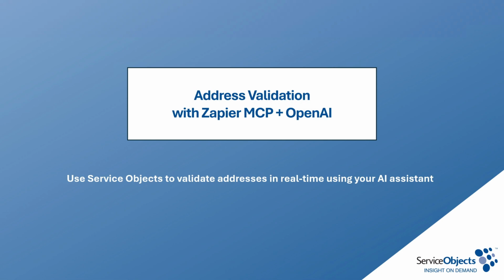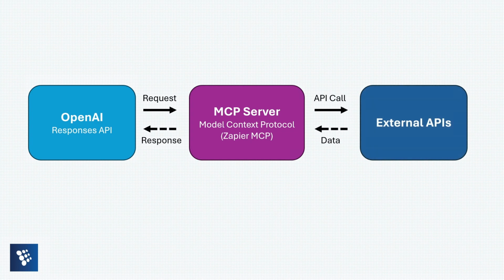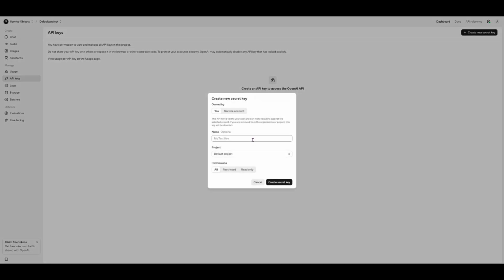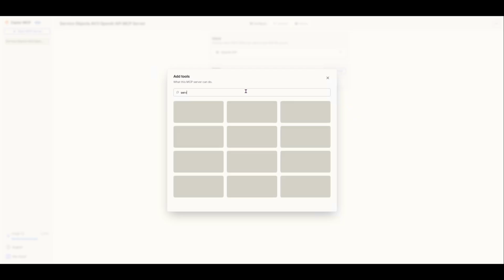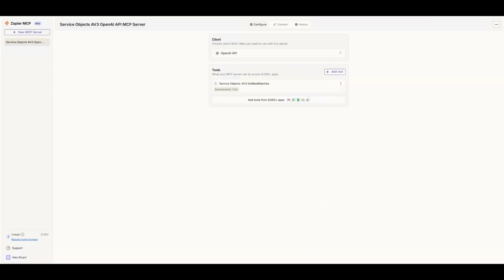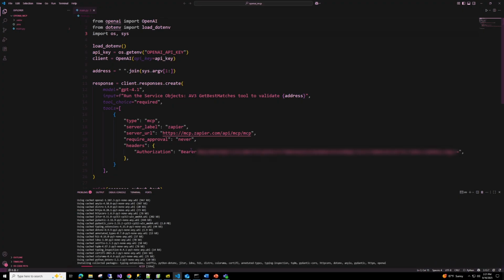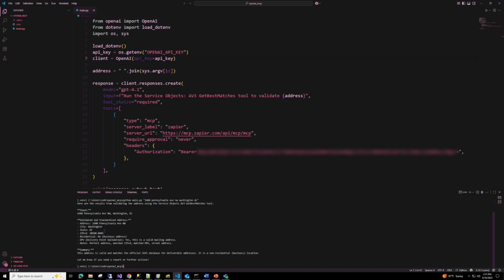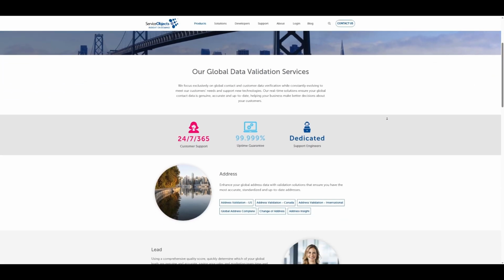Address Validation 3 - US (AV3) and OpenAI MCP - Service Objects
Upgrade your AI assistant to be able to validate and enhance your contact data in just a few steps with this powerful integration that combines the power of OpenAI's Responses API and Service Objects Address Validation 3 API using Zapier's MCP server. Service Objects suite of enterprise-grade data validation APIs allow you to ensure every contact record in your database is genuine, accurate, and up-to-date.